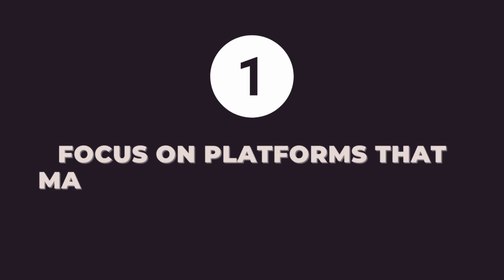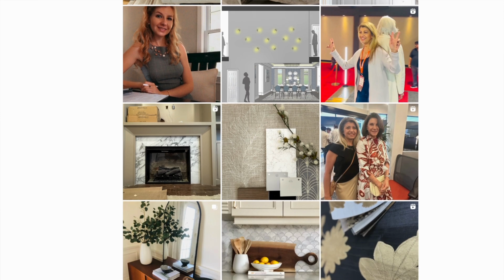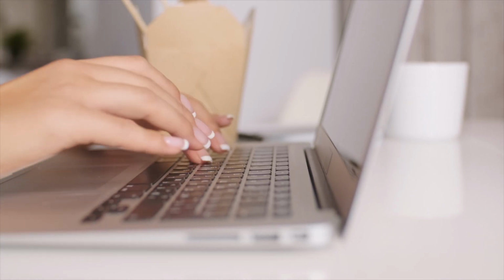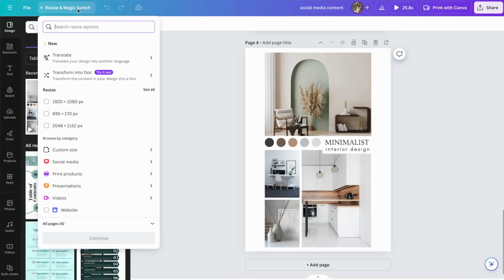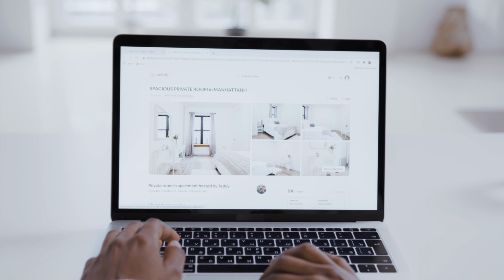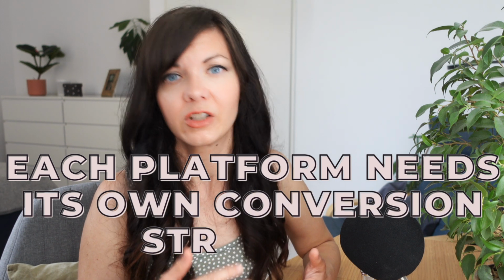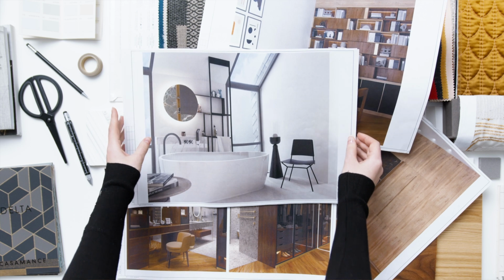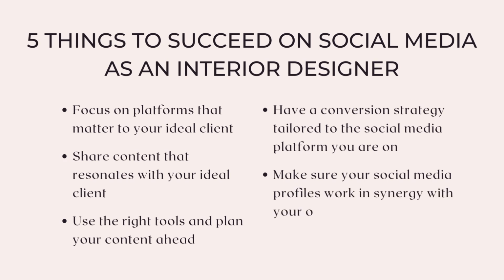5 Things Successful Interior Designers Do On Social Media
If you’re an interior designer, being active on social media is almost essential, but it can also feel confusing and time consuming if you’re not sure what actually works.

In this video, you’ll learn five simple but powerful things that successful interior designers consistently do on social media to attract clients and grow their businesses.

You’ll discover how to focus on the right platforms, create content that speaks to your audience, plan efficiently, and build a social strategy that supports your wider marketing efforts, not competes with them.

💡 Want help clarifying your own strategy? Schedule a Clarity Session for Interior Designers We’ll review your current approach and outline practical next steps tailored to your goals.

⏱️ Chapters
00:00 - Introduction
00:39 - Focus on platforms that matter to your ideal client
01:47 - Share content your audience is actually interested in
02:31 - Plan content ahead and use the right tools
04:25 - Have a conversion strategy (specific to each platform)
05:52 - Create a social media strategy that complements your other marketing activities
07:20 - Final thoughts

* How to build a strategy that saves time and gets results
* How to connect your social media presence with your overall marketing plan

If social media has felt overwhelming or unproductive, this video will help you simplify your approach and start using it more intentionally, like the pros do.

// LINKS //
▶ Free content plan for interior designers